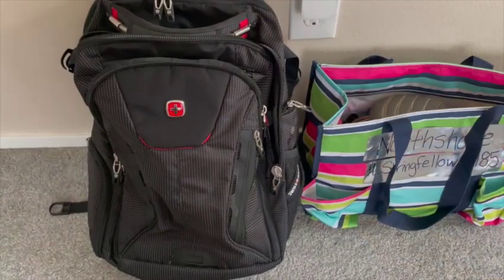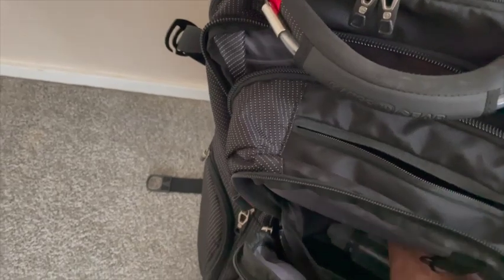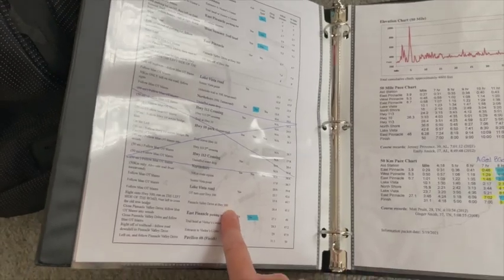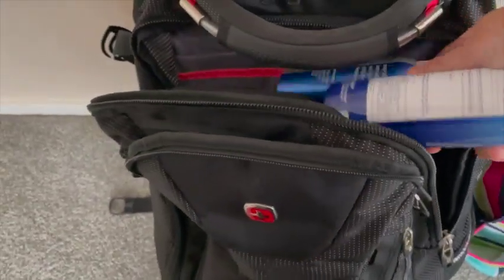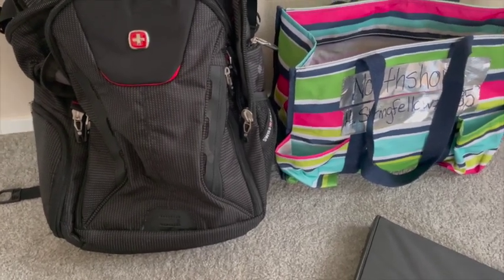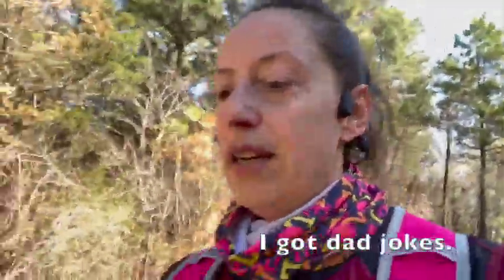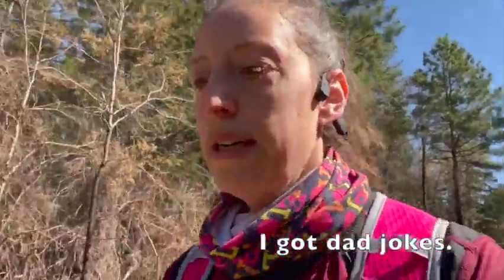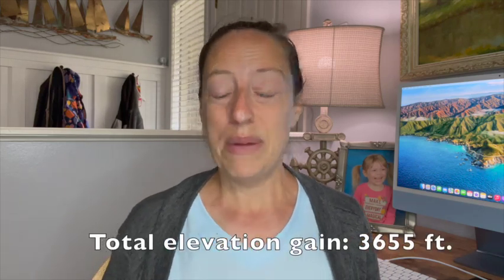Ouachita Trail 50K 2022 | RunningGeekGirl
I set a crazy goal earlier this year to do more trail running and maybe do a 25K before the end of the year. Then I doubled down and said I'd tackle a 50K. And, of course, I had to choose one close to home with its own set of challenges, But on April 9, 2022, I crossed the finish line of my first ultramarathon! Here are some highlights from the day, and be sure to join me on April 14 at 11 am Central for a livestream where I'll go into more detail!

0:00 Intro
0:40 Packing/24 Hours to Go
4:18 Race Day!
5:05 Climbing Pinnacle/So Much Mud
6:51 10 Miles Down
8:11 Turnaround
9:00 20 Miles Down/Marathon Done!
10:05 Final Stretch/Finish Line
10:57 Looking back
12:50 Medal
13:28 Livestream coming!
14:06 Thank you!!
15:39 Outro

🎵 French Fuse - Positive Fuse
🎵 NEFFEX - Til I Hear'em Say (Instrumental)
🎵 French Fuse - Depth Fuse
🎵 Twin Musicom - Dance, Don't Delay